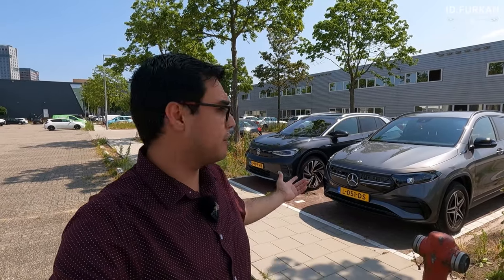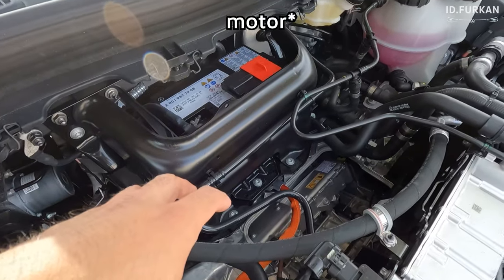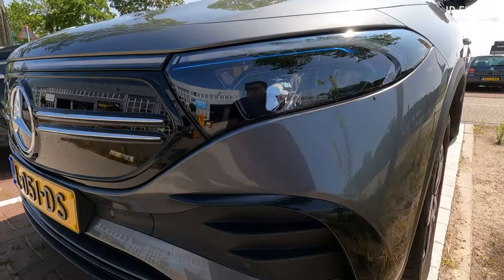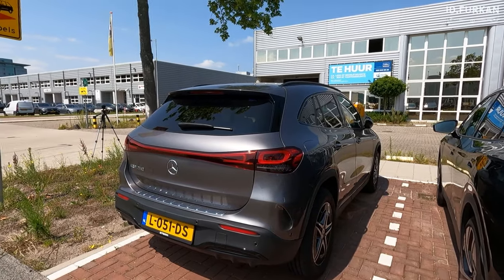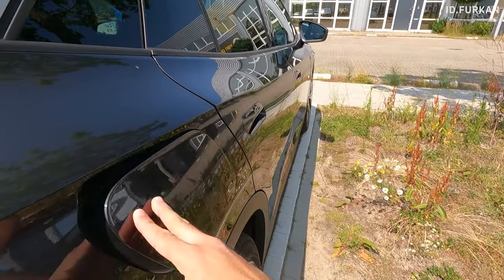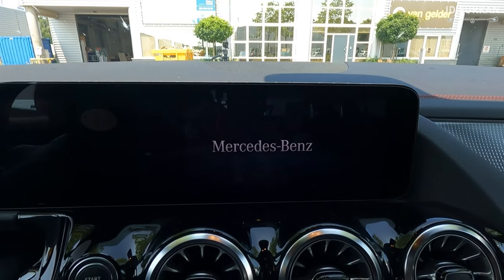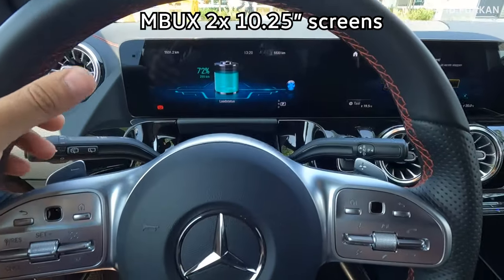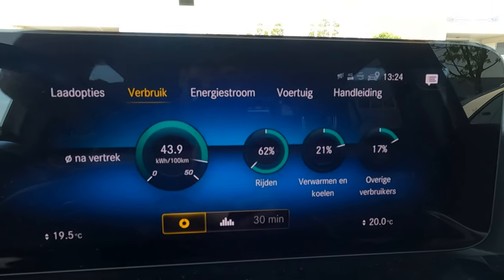Mercedes EQA 250 in Mountain Gray | Hyper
Mercedes-Benz EQA 250 Business Solution AMG in Mountain Gray (not designo) in full glory in a short review. It was one of the first video I did in "Hyper Review" concept, but the outcome was abit chaotic. didnt like it at first, but some magic of editing it is "oke" now. I learned from it. Hopefully you guys learn something from the car. Enjoy

0:00 Mercedes EQA 250
1:25 Hood
2:28 Front Bumper
3:48 Charge Port + Trunk
7:19 Front Interior
10:00 Infotainment
14:05 Center Console
15:16 Going Backwards Sound